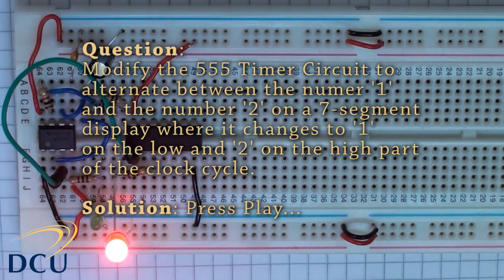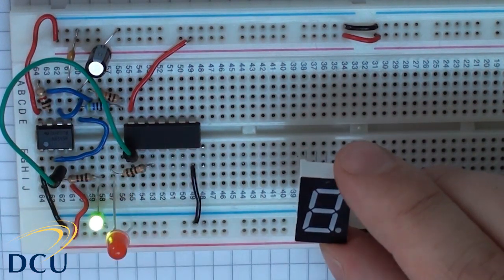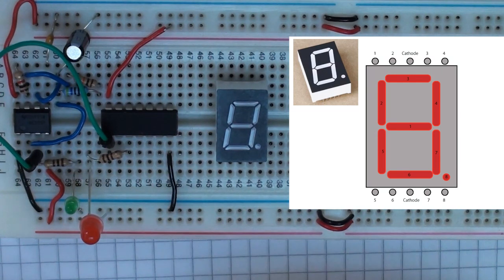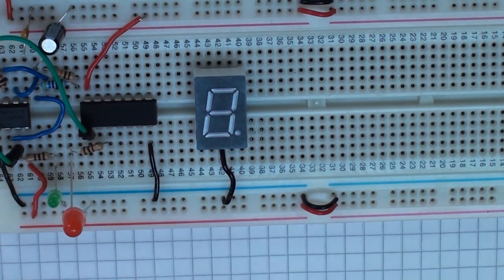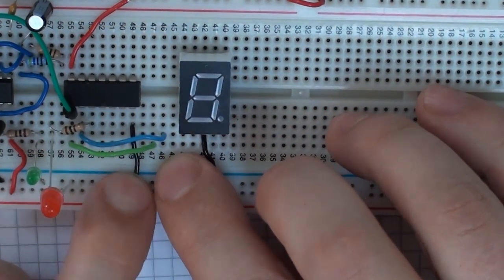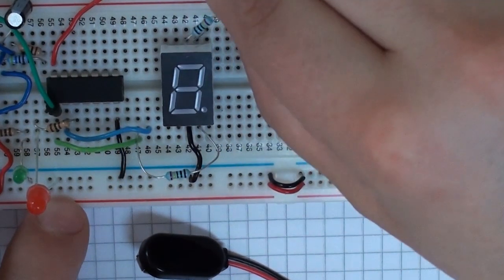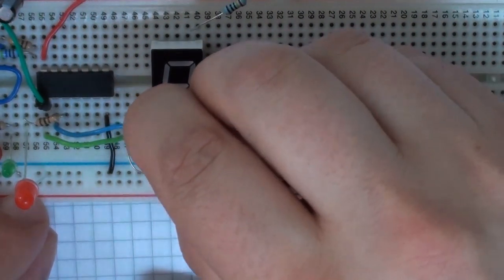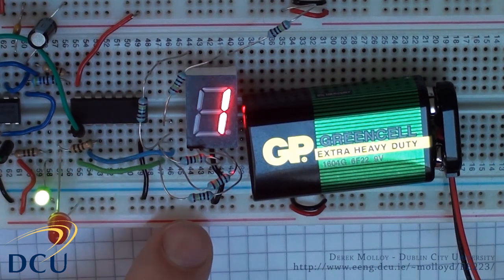Experiments 4.1.2: Questions: 555 Timer Experiment- Question 2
Question: Use the 555 Timer circuit to display '1' on a 7-segment display when the clock is low and '2' on the 7-segment display when the clock is high